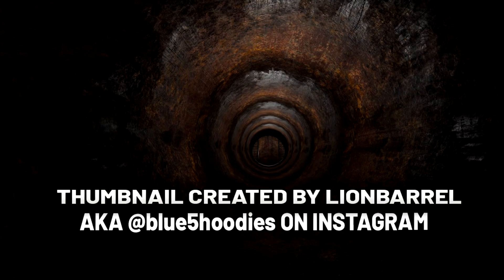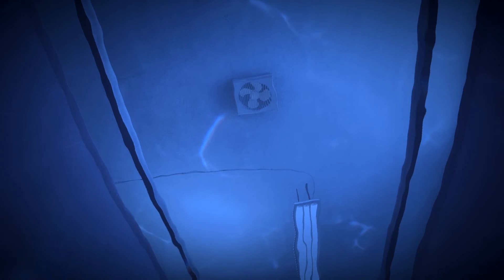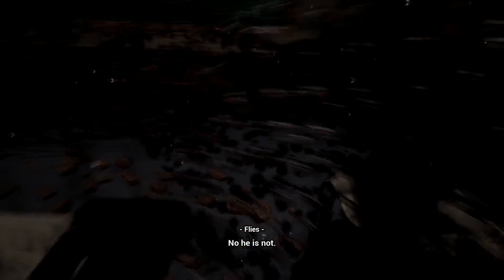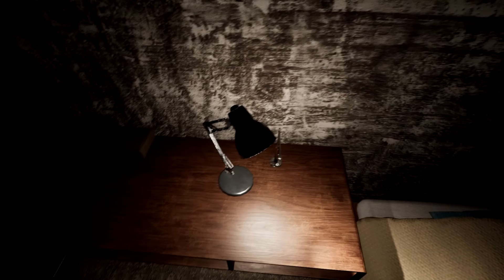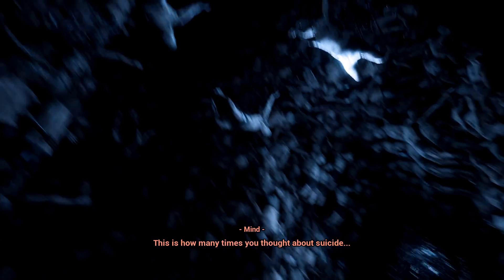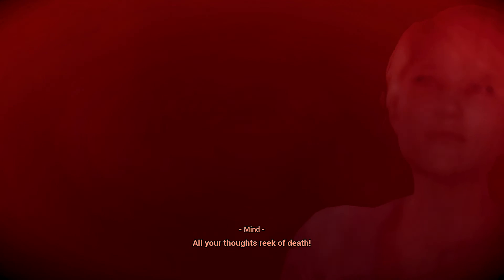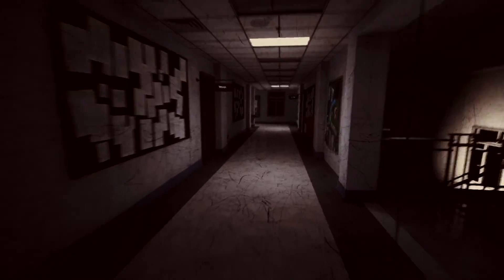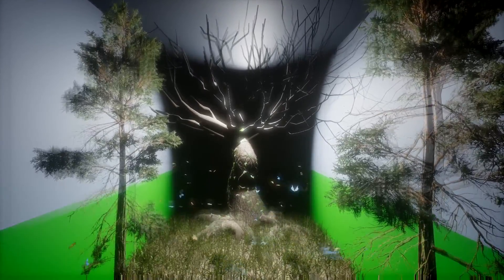EVERYTHING IS FALLING APART… AND SO AM I – What Happened (Part 5)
A mind trapped in darkness. A nightmare that won’t end. Stiles is lost in his own subconscious, fighting against his deepest fears. Reality twists, memories distort, and his demons are always watching. No escape. No second chances. Will he survive his own mind, or will the darkness consume him?

This is a full gameplay walkthrough of What Happened, featuring intense psychological horror, surreal environments, and a deeply emotional story. If you enjoy games like Silent Hill, The Medium, or Layers of Fear, this will push your mind to the limit.

📢 JOIN THE PEENUT ARMY!